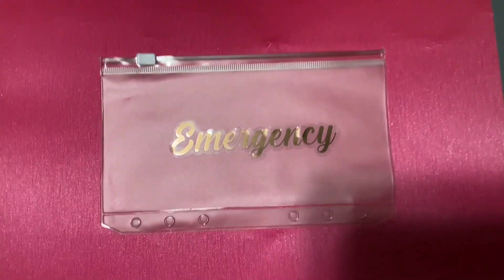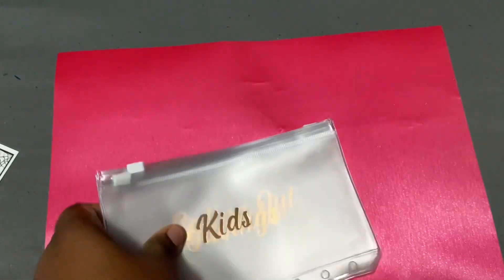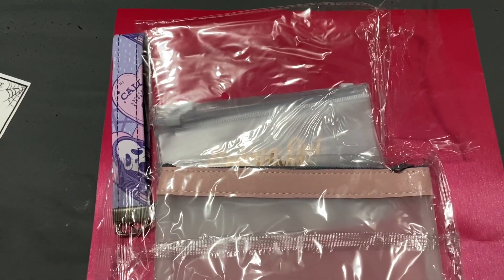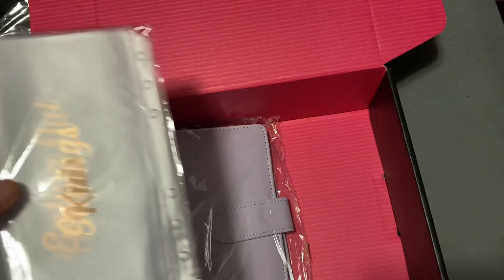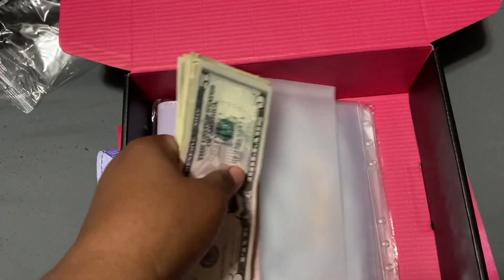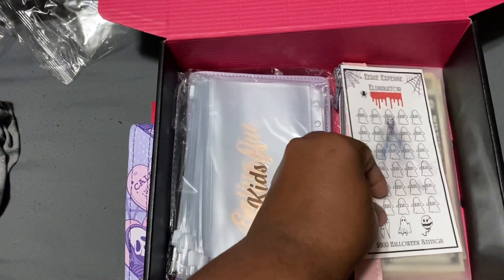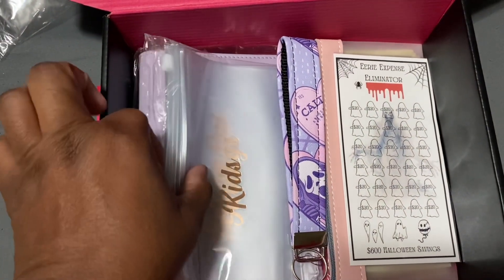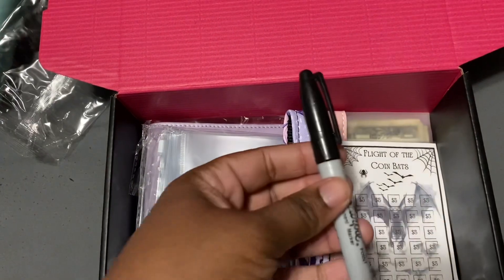Making A Budget Box For My Niece On Her Birthday | Simple And Budget Friendly Gift